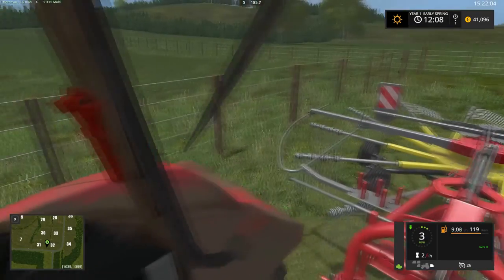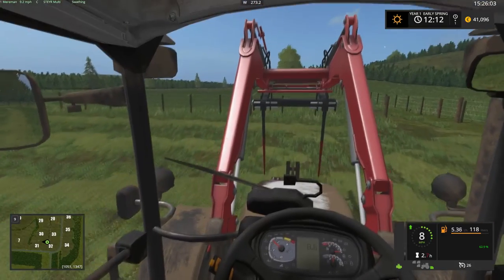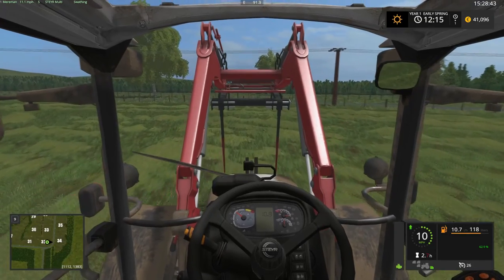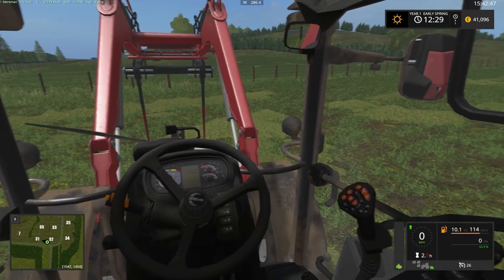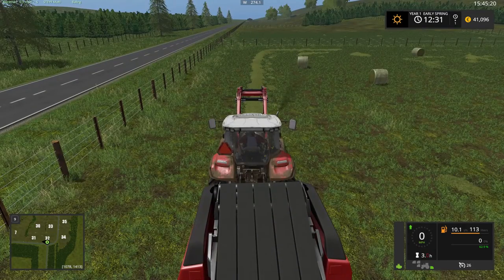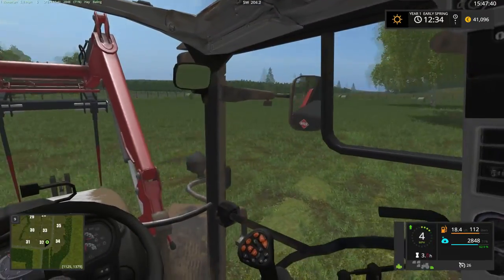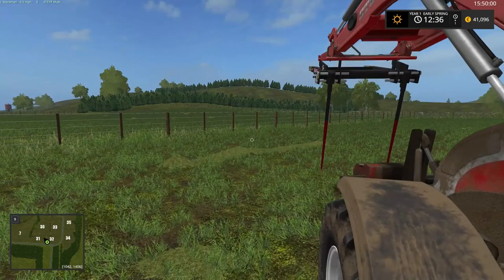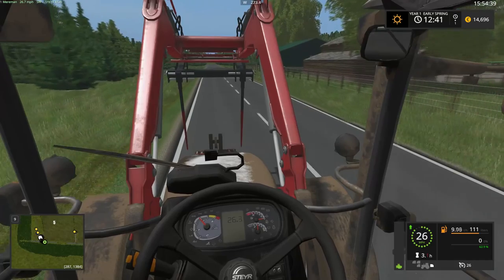Long White Cloud ep6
Sheep and in time cattle farming in New Zealand
Raking and baling